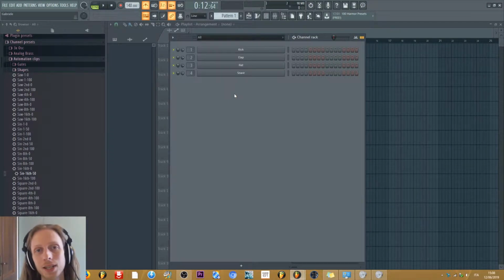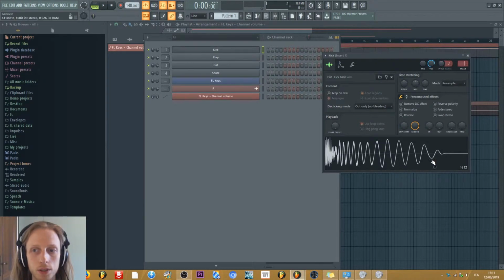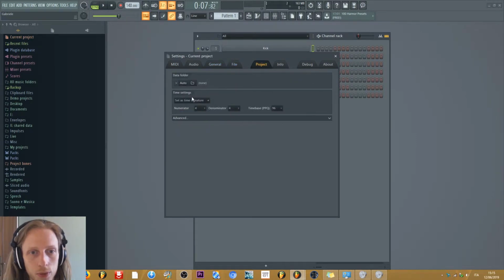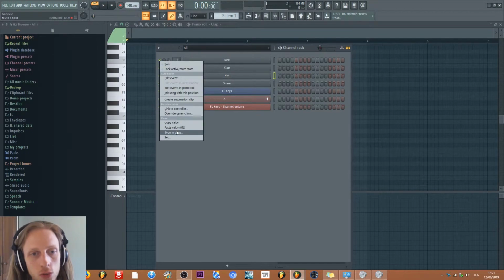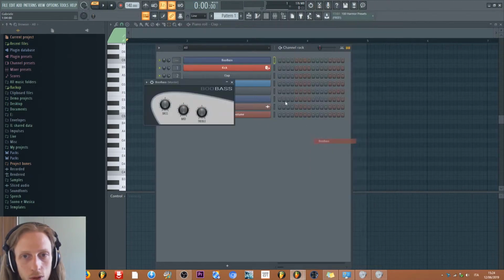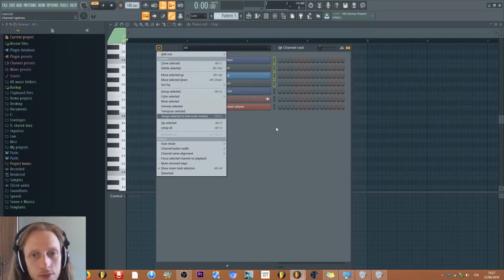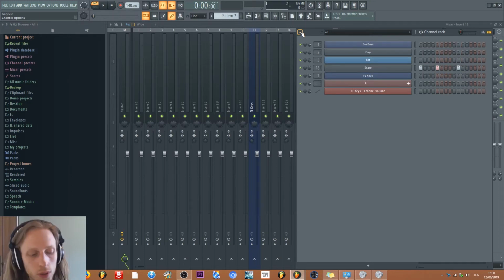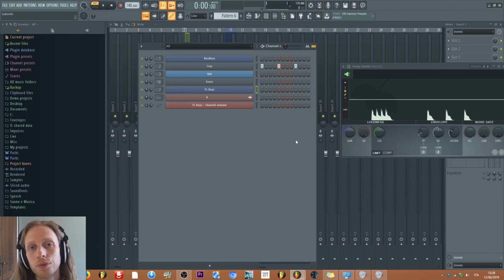FL Studio Basic Tutorial 2 - Channel Rack